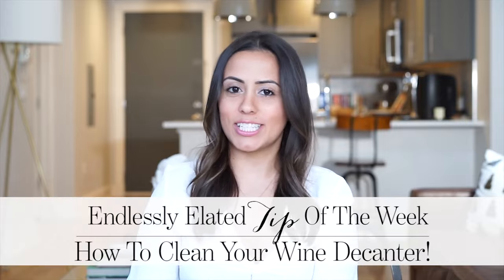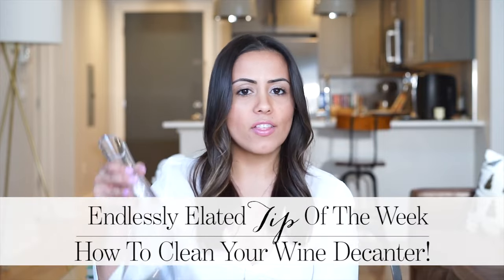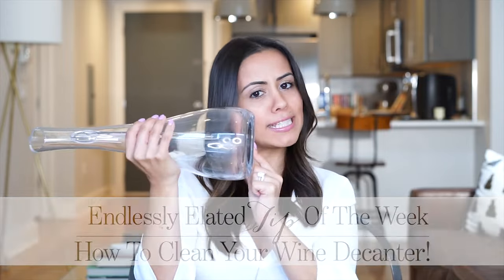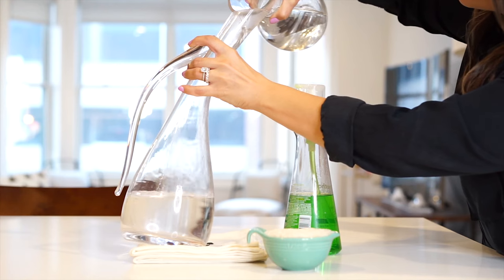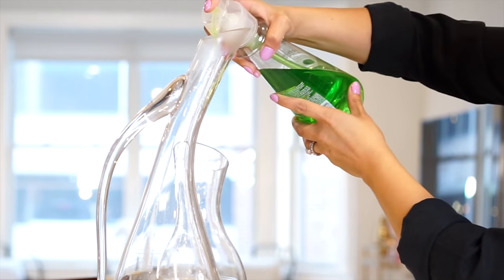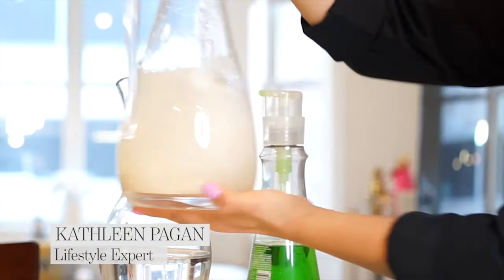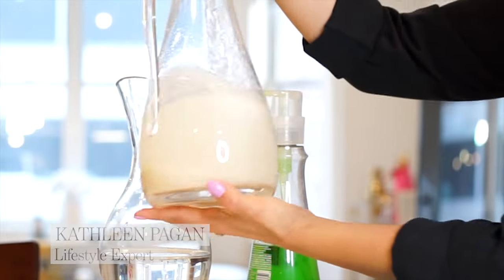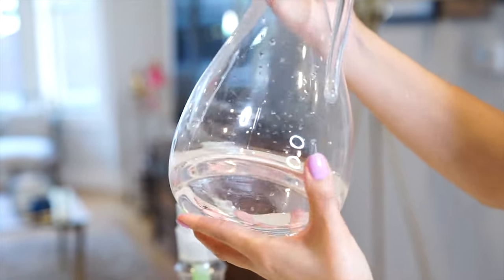How to Clean Your Wine Decanter!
Kathleen Pagan is a lifestyle expert, CEO and founder of Endlessly Elated. Through her blog/ youtube videos, she shows her fellow readers/followers how to live a stylish life. Everything from what to wear, to how to style your home, to how to host a party.